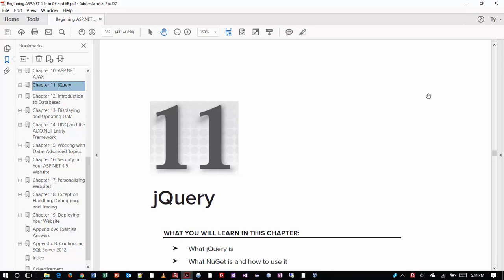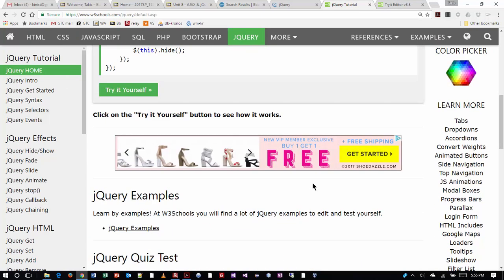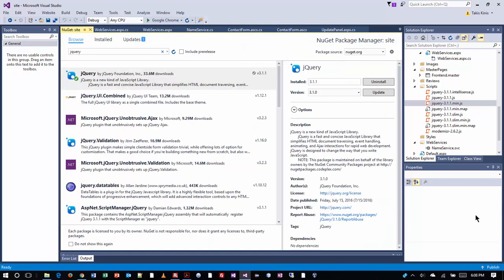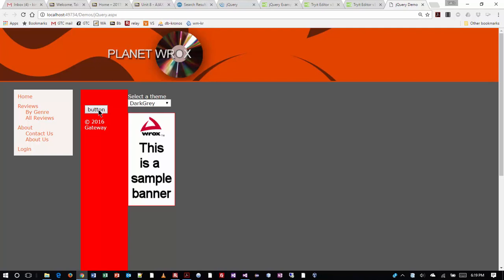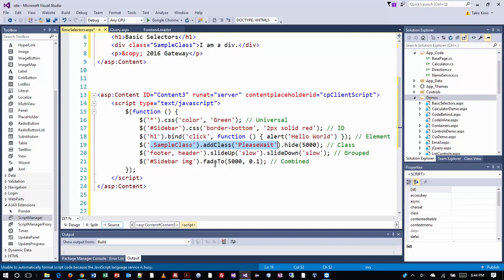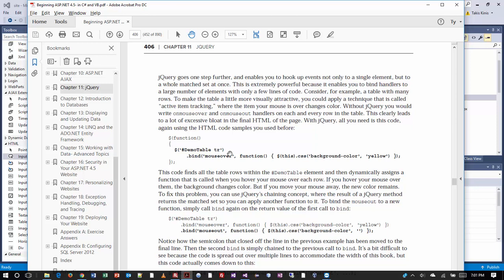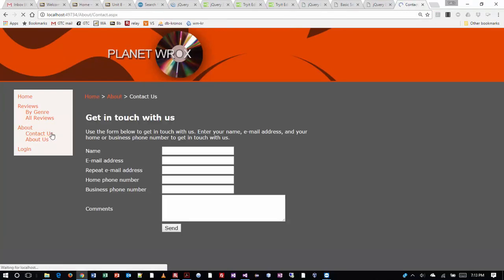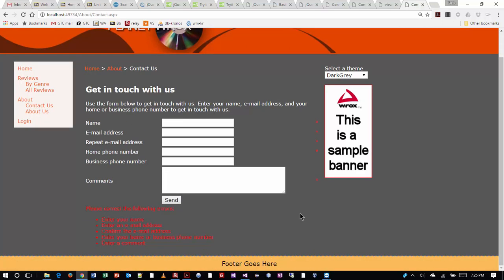ASP.NET - Chapter 11 - Spring 2017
Chapter 11 Exercise Demo based on the book "Beginning ASP.NET 4.5 in C# and VB". Recorded during a live class session 3/30/2017. For the course: Developing ASP.NET Web Applications - Gateway Technical College - IT Web Developer / SharePoint Developer programs.